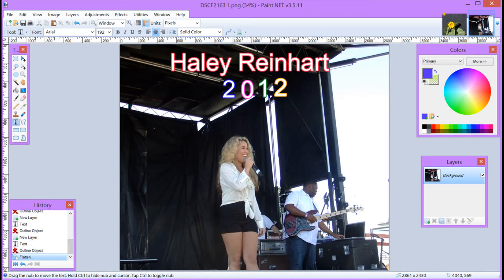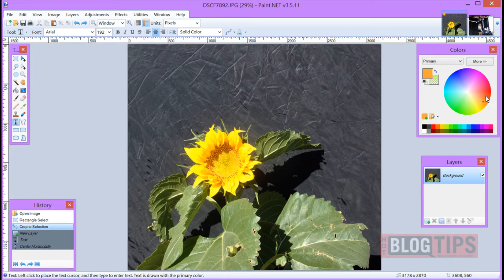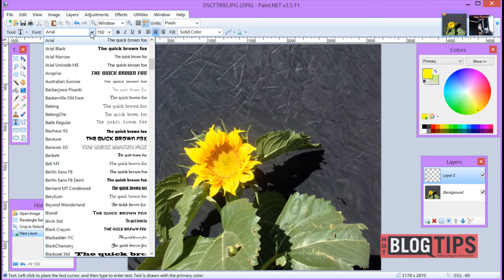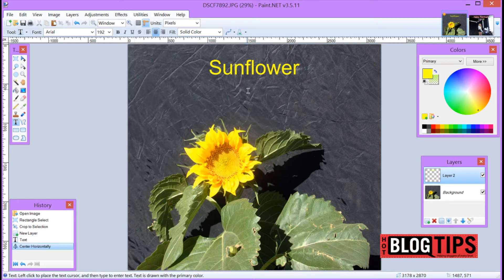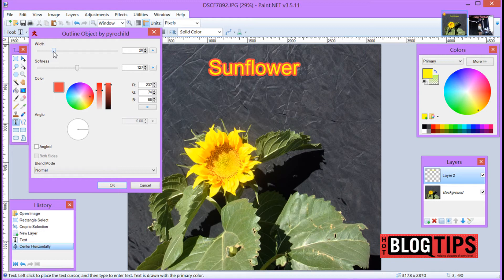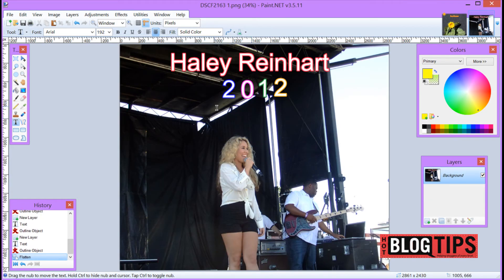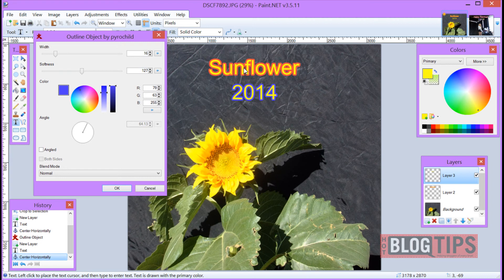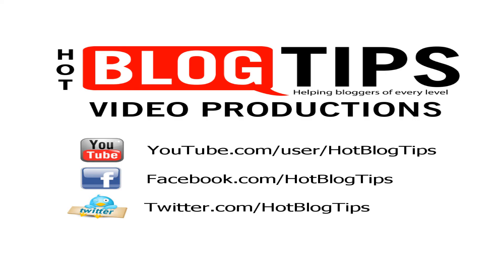How to Add Outlined Text on an Image with Paint.net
This Paint.net tutorial will show you hoe to add text to a picture and outline the text to give it more color and "pop".

Using your own images is the safest way to post. You own all the copyrights, so no worry about take down notices or law suits. With a few Paint.net how To's you will be well on your way to awesome eye catching images.